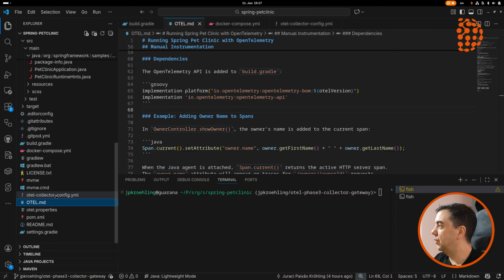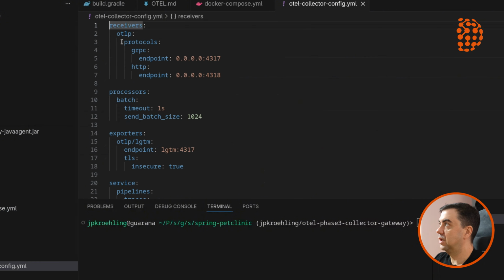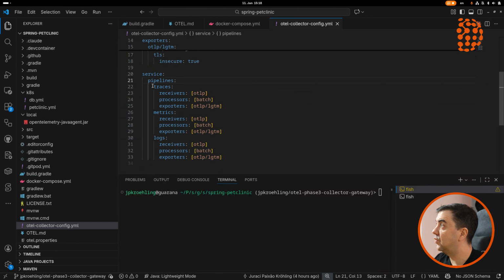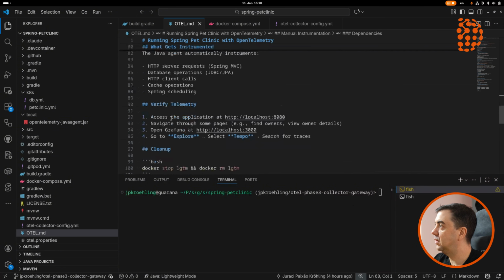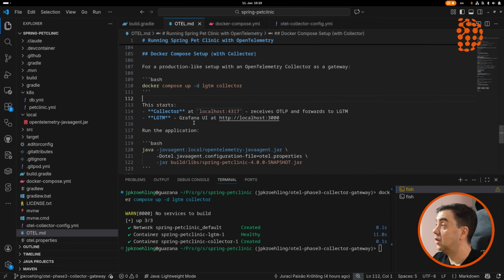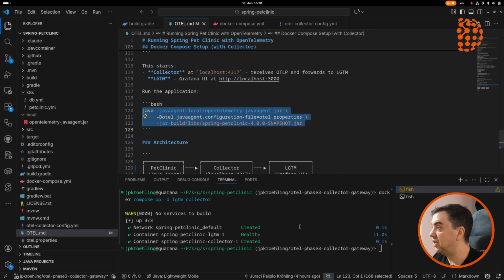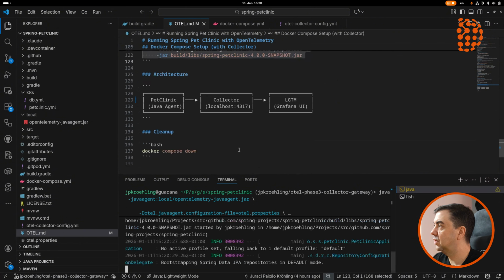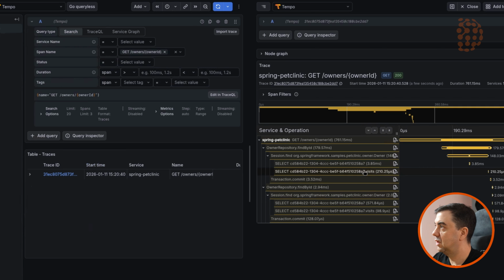Collector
In this lesson, I provide a guide on the OpenTelemetry Collector, which is fundamental for building a resilient and scalable observability architecture. We’ll start by exploring the concept of a telemetry gateway and understand how to decouple your applications from your backends to ensure greater flexibility and security in data traffic.

Next, I explain the importance of having an intermediate component that can buffer messages and optimize the delivery of traces, metrics, and logs. You will understand why the Collector is the key piece to preventing your applications from suffering during backend instabilities, and you’ll learn how to configure receivers, processors, and exporters to efficiently direct your data to destinations like LGTM.

Finally, I’ll show you in practice how to spin up the Collector using Docker Compose and integrate it with the Spring PetClinic project. With this knowledge, you will be ready to implement the gateway pattern in your infrastructure, ensuring that telemetry is offloaded quickly from the application and delivered with precision to your monitoring ecosystem.

Ready to become an expert? Visit: telemetrydrops.com